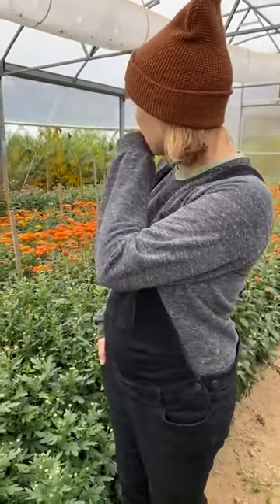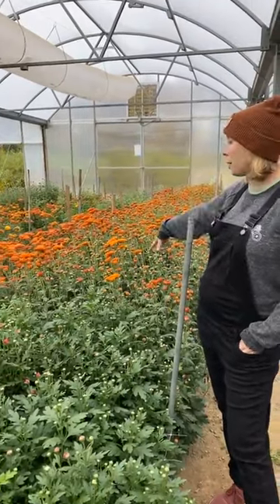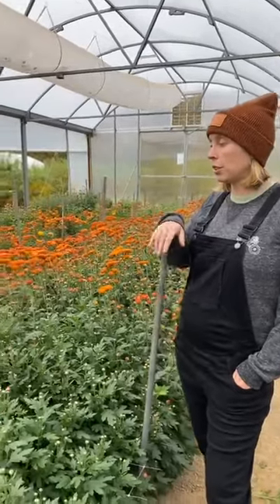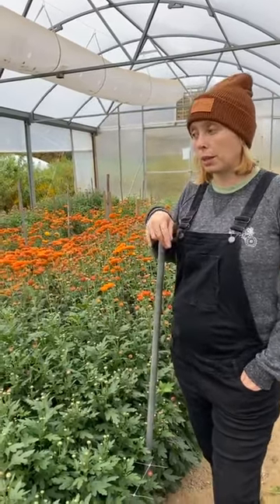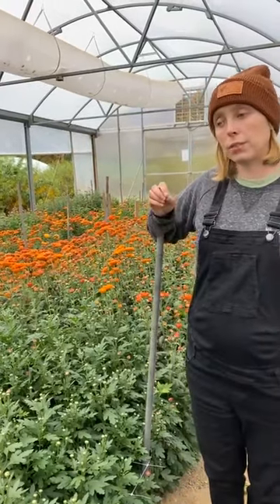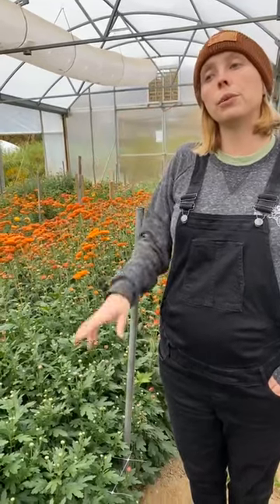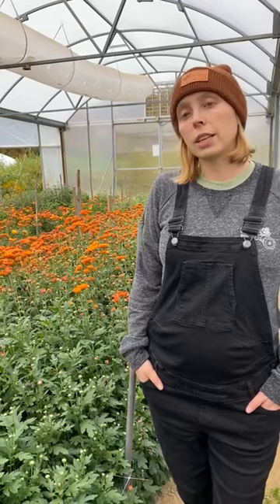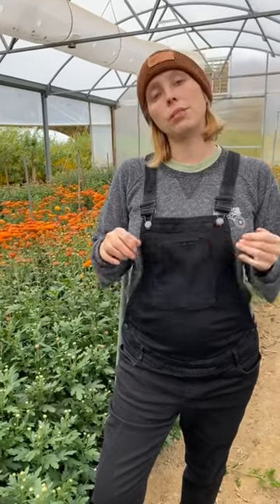Replay: Ask a Flower Farmer Takeover with Gretel Adams of Sunny Meadows Flower Farm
Growing Cut-Flower Crops in Hoop & Greenhouses with Steve and Gretel Adams

Lisa Ziegler